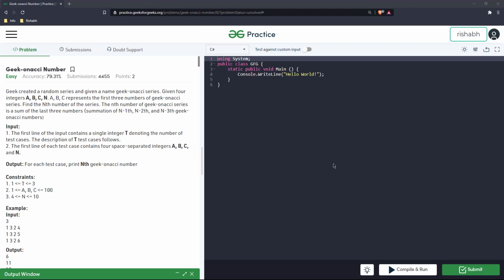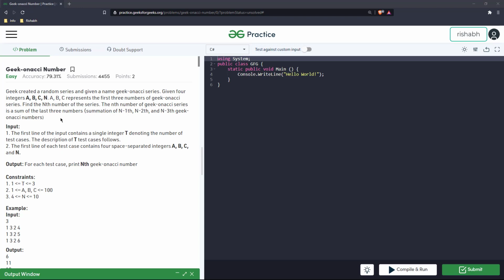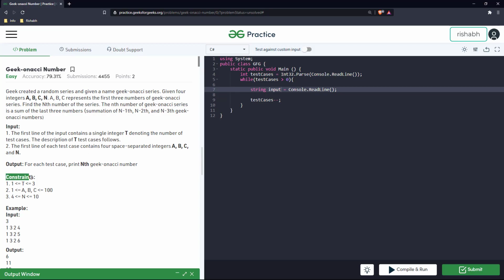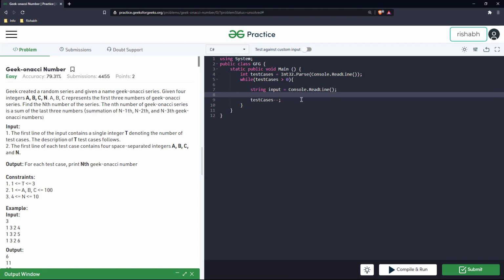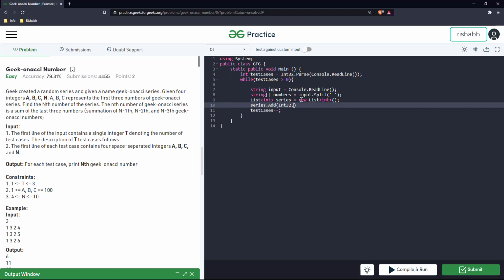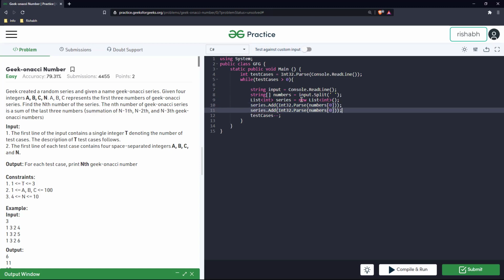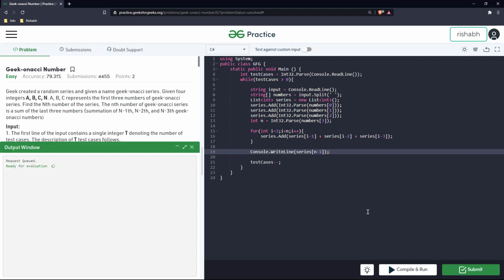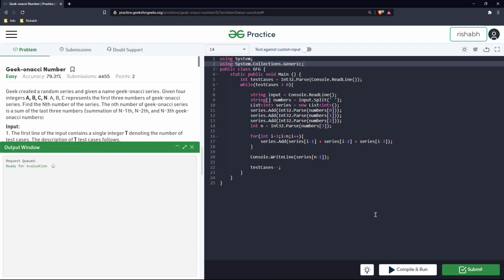Geek-onacci Number | GeeksForGeeks | C#